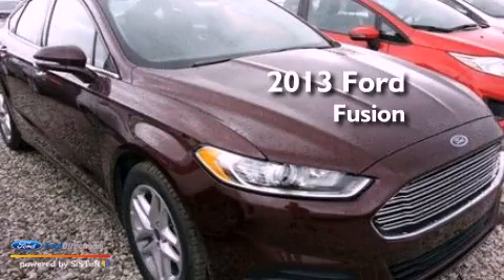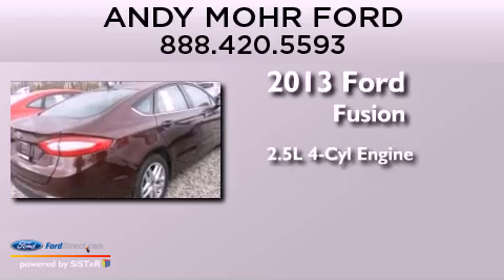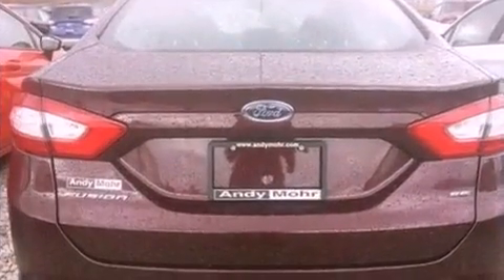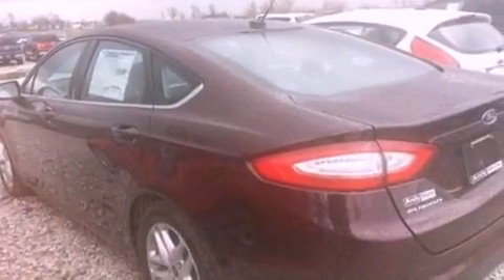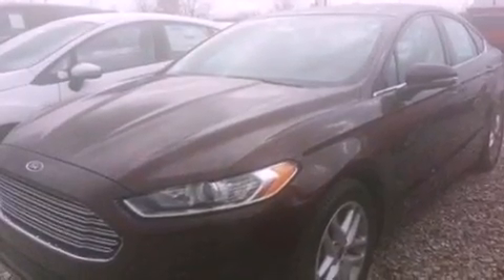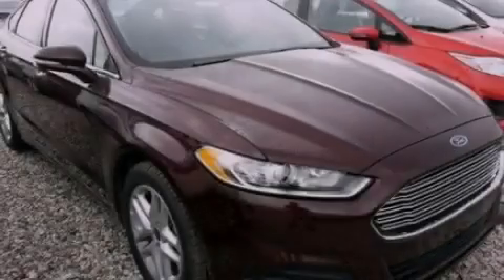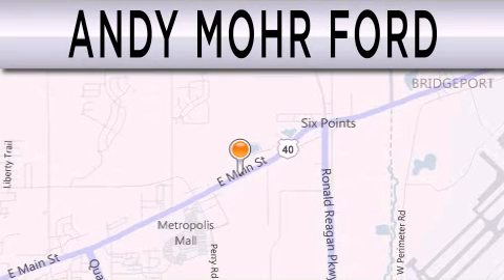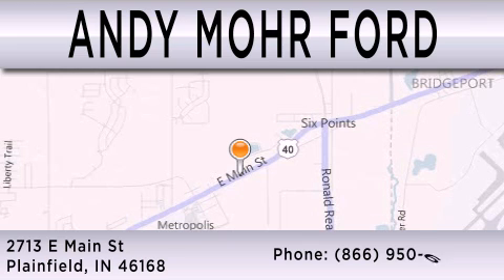2013 Ford Fusion Plainfield IN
Year : 2013
 Make : Ford
 Model : Fusion
 Engine : 2.5L I4 16V MPFI DOHC
 Trans . : AUTOMATIC
 Exterior : BORDEAUX RESERVE

 Interior : CHARCOAL
 Stock : C13552